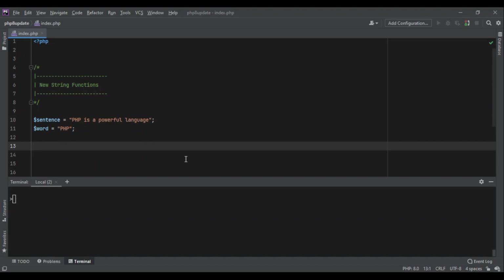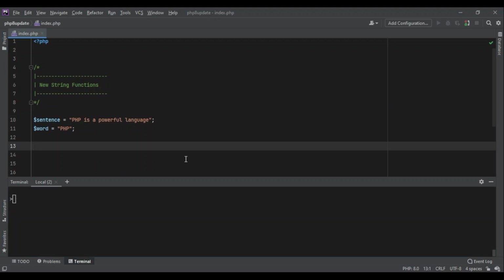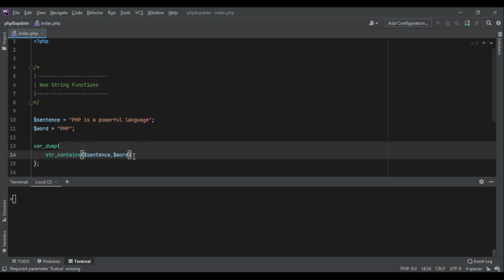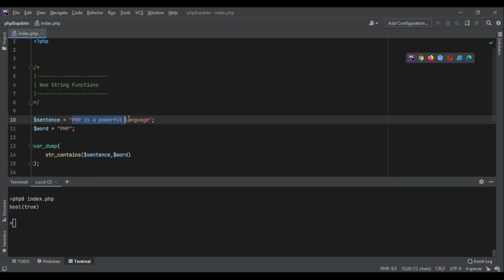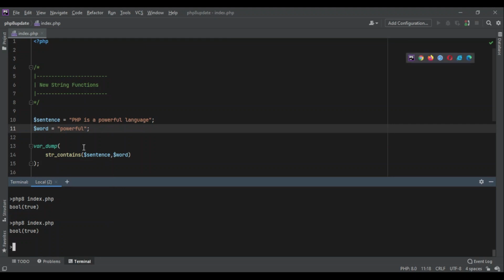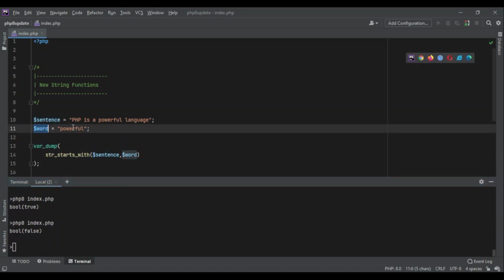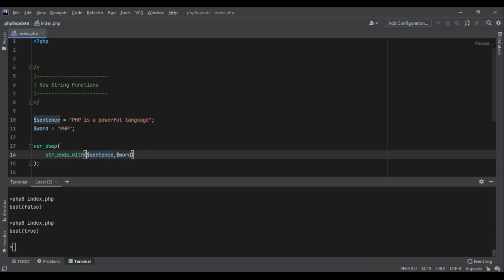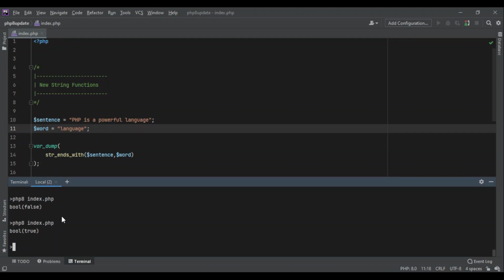PHP 8 New String Functions - PHP Tutorial Beginner to Advanced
In this tutorial I'll talk 3 new String functions which are available in PHP 8

⭐️ Contents ⭐️

0:00 - Intro
0:20 - Contains
0:55 - Starts With
1:05 - Ends With